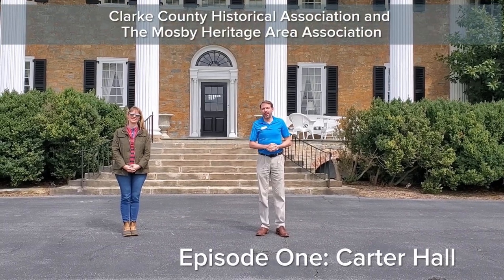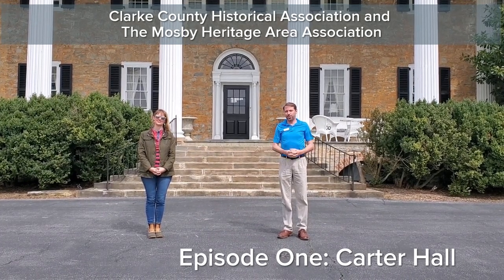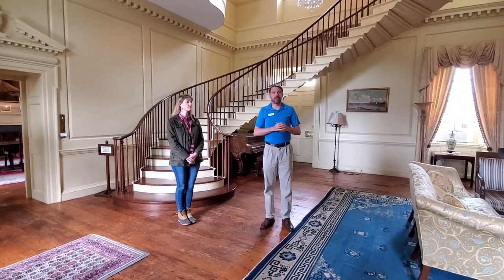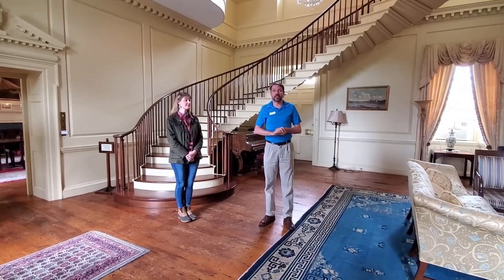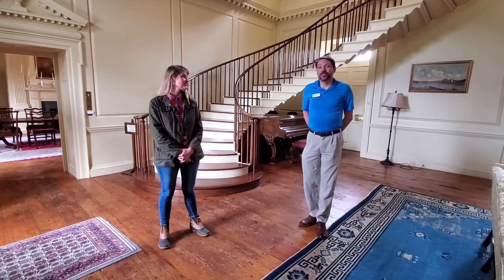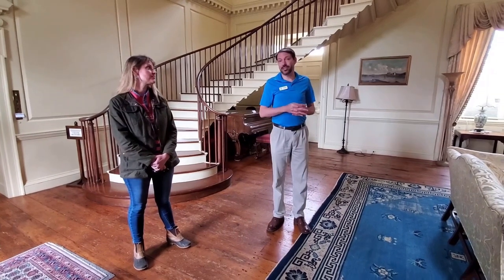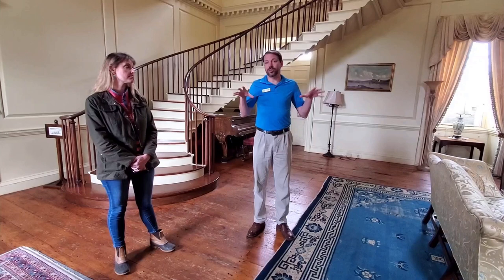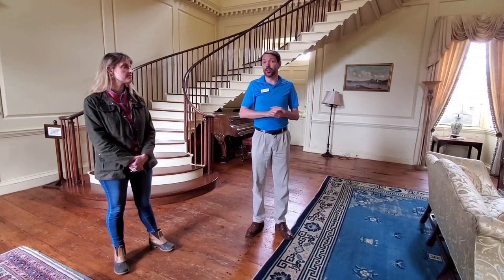Clarke County Historical Association Episode One: Carter Hall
Join us for a behind the scenes tour of Carter Hall right here in Clarke County!